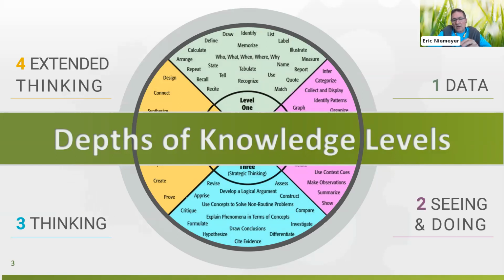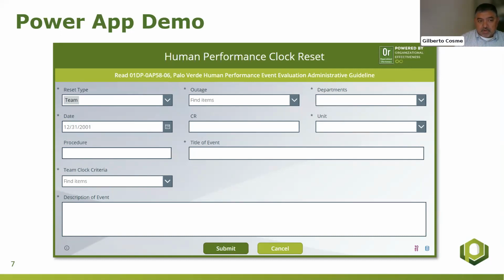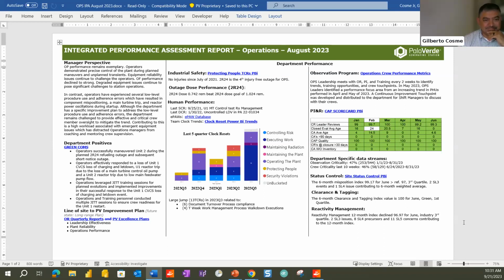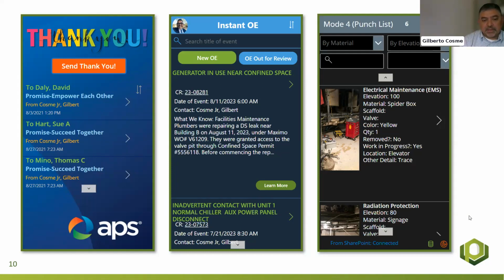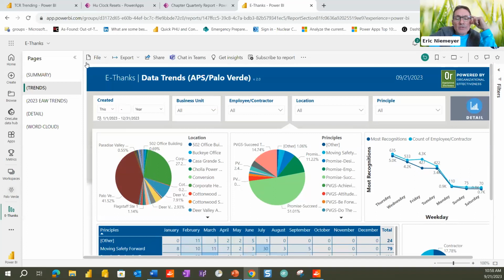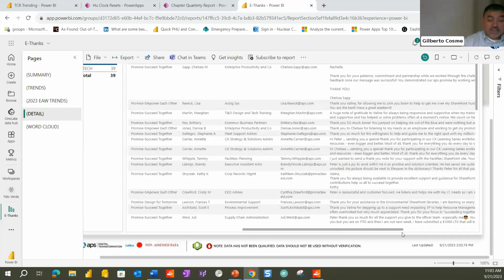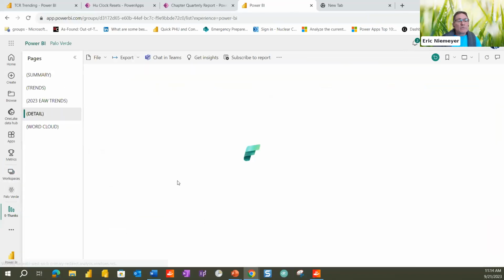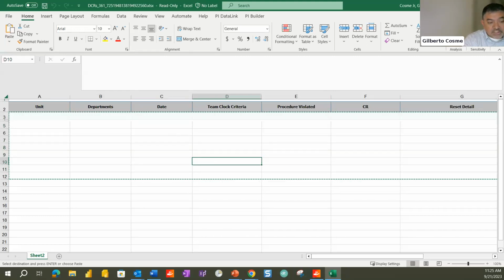Low Code, More Power: Empowering Efficiency Utilizing the Microsoft Power Platform in Nuclear Energy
This webinar discusses how the nuclear industry is harnessing the power of the Microsoft Power Platform to enhance operational efficiency and data-driven decision-making. In this session, join an industry leader in performance improvement who specializes in the Microsoft Power Platform (Power Apps, Power BI, and Power Automate), to guide you through leveraging low-code tools to streamline processes, elevate data analytics, and automate workflows, showcasing real-time examples tailored to the specific needs of a nuclear power plant.

Speakers:
💻 Gilberto Cosme Jr., Section Leader, Performance Improvement,  @arizonapublicservice Palo Verde Generating Station
💻 Eric Niemeyer, Consultant, Performance Improvement, @arizonapublicservice Palo Verde Generating Station

Chapters:
00:00:00 Intro
00:04:46 Welcome speakers
00:06:40 Background to Low Code, More Power
00:09:35 Depths of Knowledge
00:12:18 Microsoft Power Platform
00:21:31 Power App Demo
00:27:43 Power BI
00:39:39 Thank You App
00:54:50 Q&A